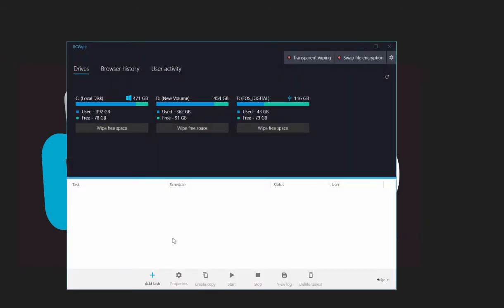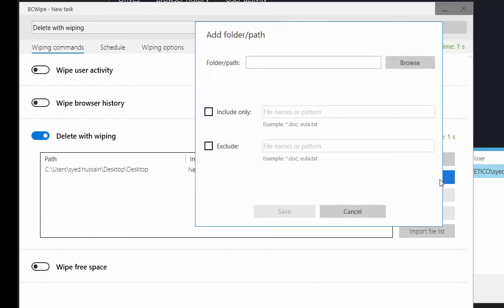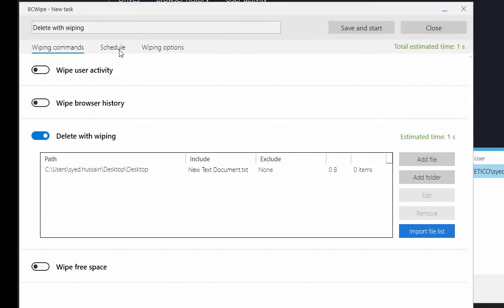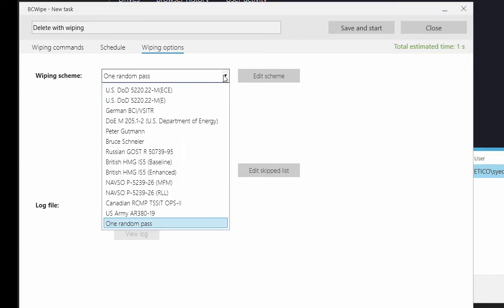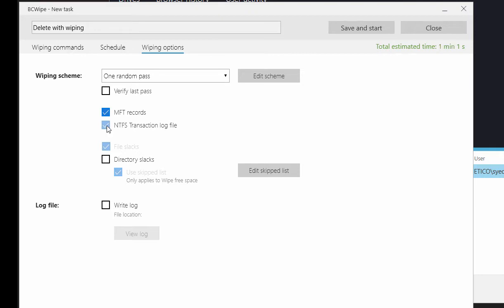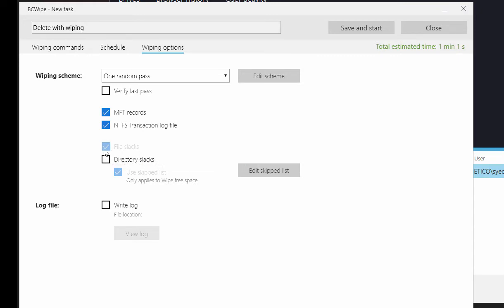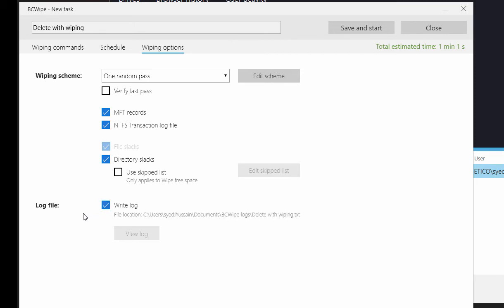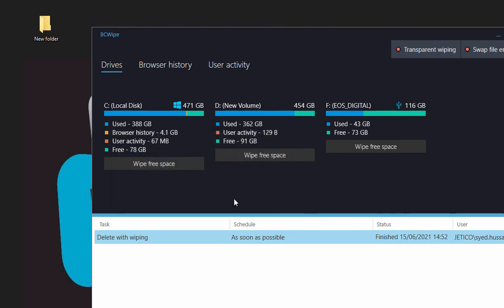Delete with Wiping. BCWipe Advanced Settings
In this video, you will find how to delete with wiping using BCWipe advanced settings. To learn more about Jetico's long-trusted wiping solution,